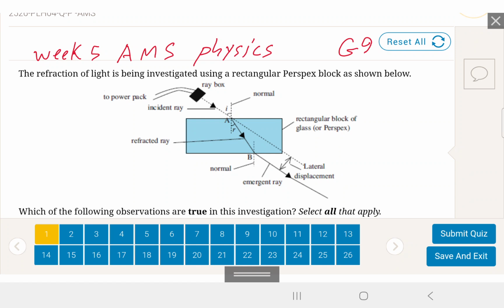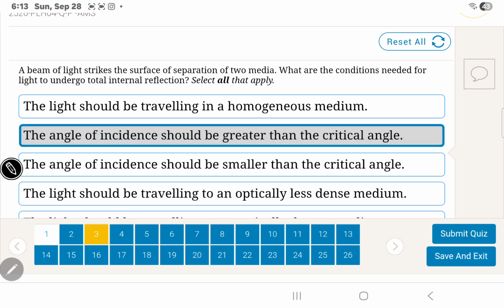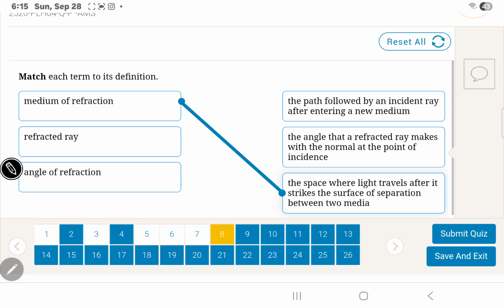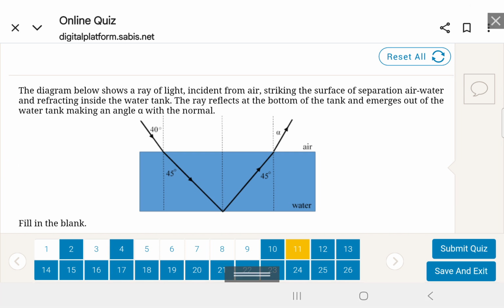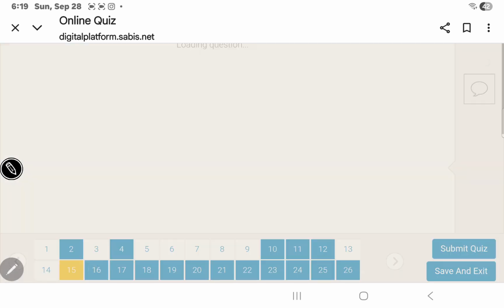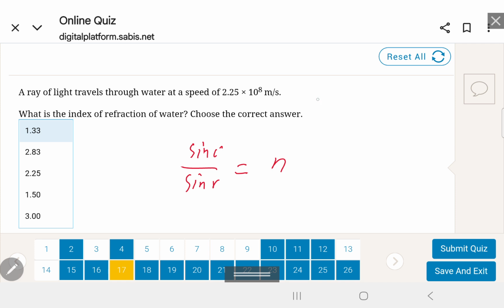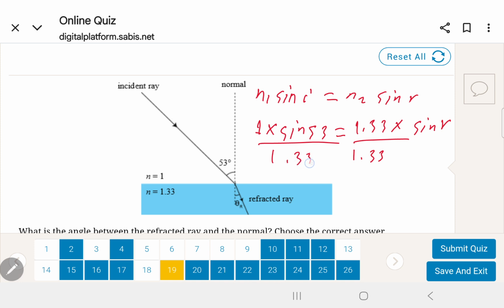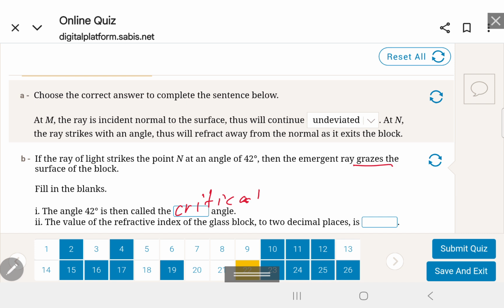Sabis,choueifat school physics, grade 9 week 5 AMS quiz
in this video you will learn how to solve problems about refraction of light and how to use refractive index in snell's law for sabis choueifat school week AMS quiz for private sessions call me on whatsap 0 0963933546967